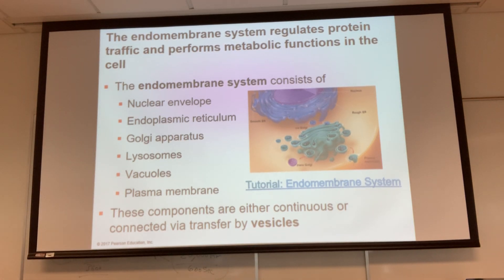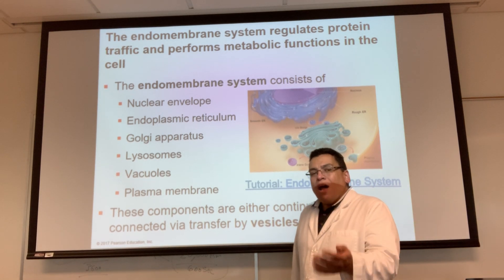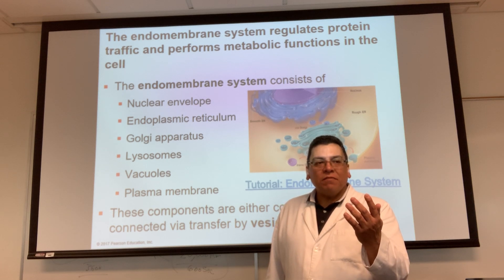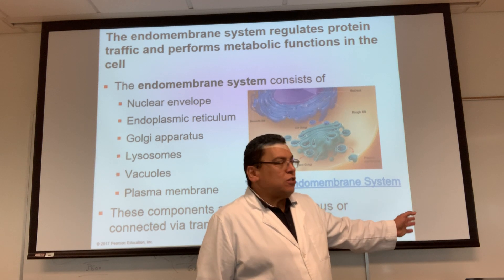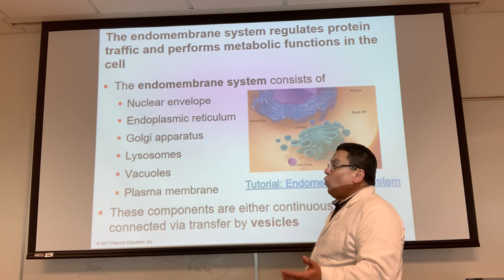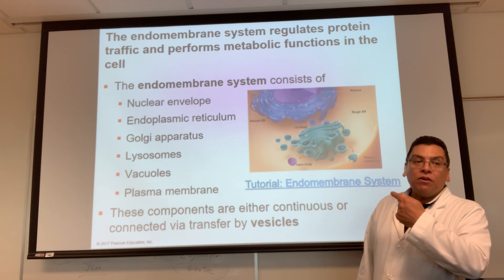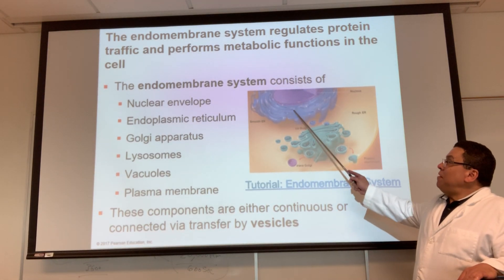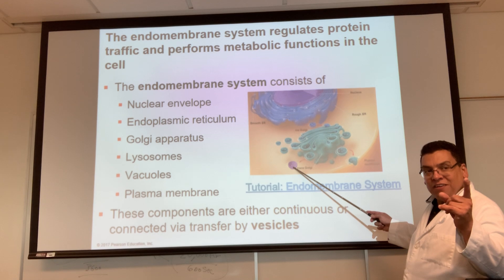Yasser Saad-The Endomembrane System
The Endomembrane System